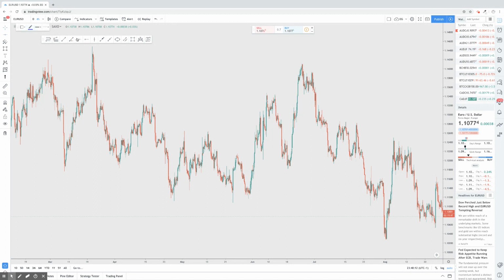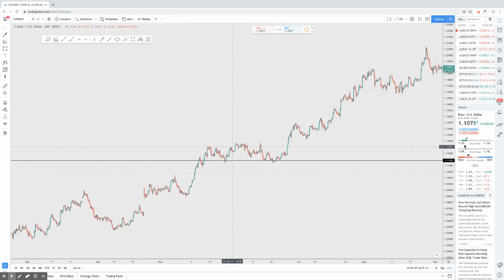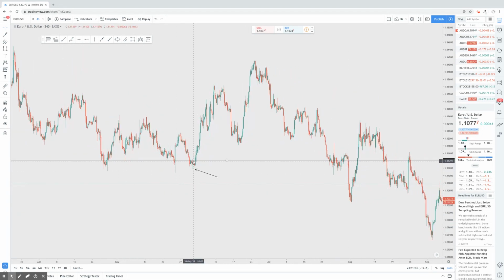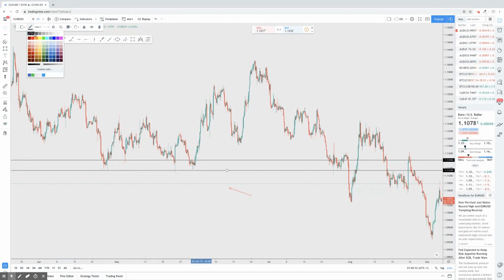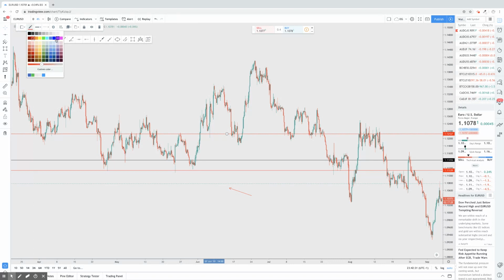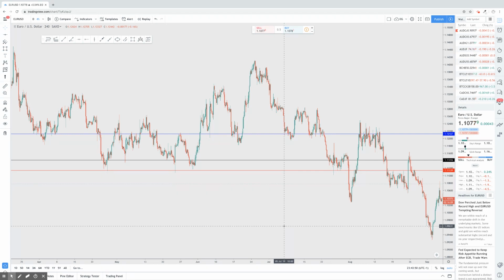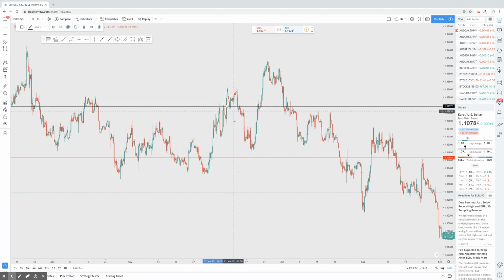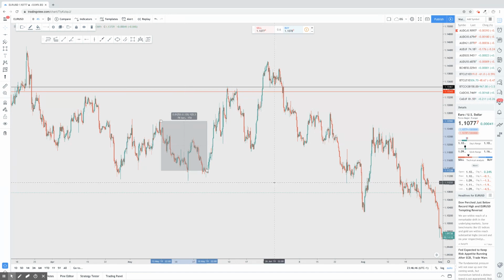How to Trail Your Stop Loss - FOREX TRADING 101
Hey guys! Back with another educational video on trailing your stop loss. Why do we do this? HOW do we do it? Find out in this quick vid!

Be sure and comment on my video if you enjoy it :)